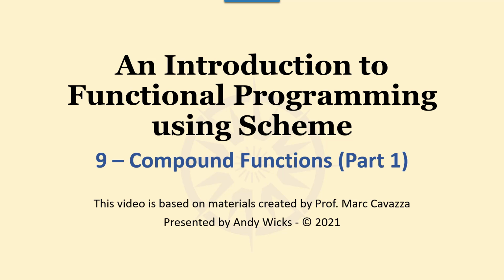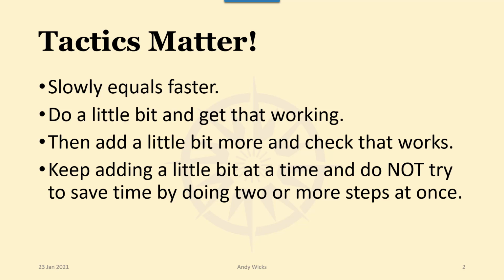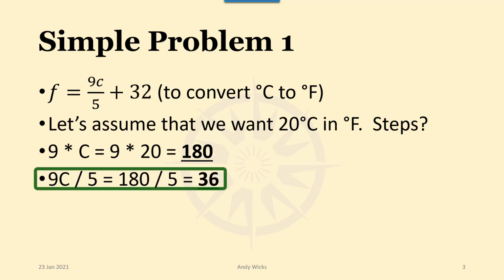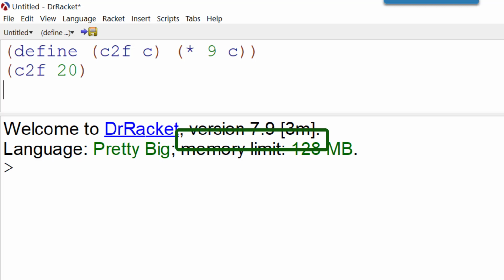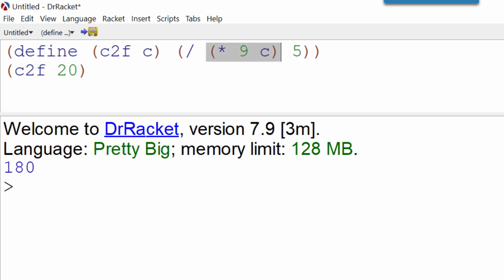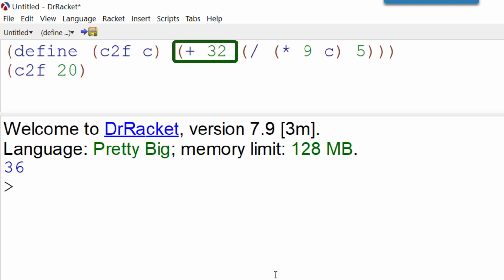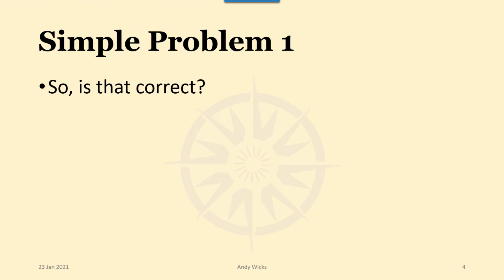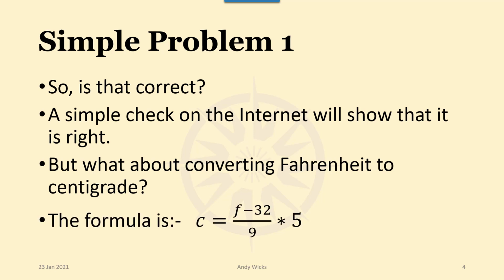09 - Compound Functions (Part 1)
Functional programming languages chain functions together - and this can get complicated.  But there is a trick - do it slowly.  Here are the steps:-

1) Create an example.
2) Work throgh solving that problem ONE step at a time and keep track of the output you expect.
3) Take your worked example and create that in Scheme checking each step as you go.  Run and test each step.  Do you get the output you expected?
4) Find a way to check whether the final answer really is correct.

At the end of the video you were asked to create a function in Scheme to Fahrenheit into centigrade and maybe you were expecting to find the answer here - that would be pointless.  However, I can tell you how to check your answer.  Use 68F as your test case and you should get 20 as the output.